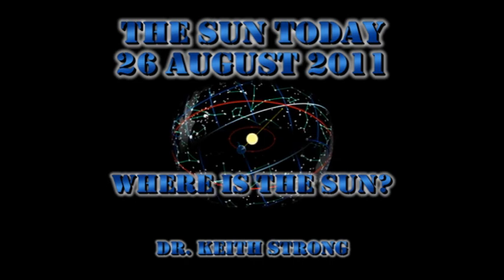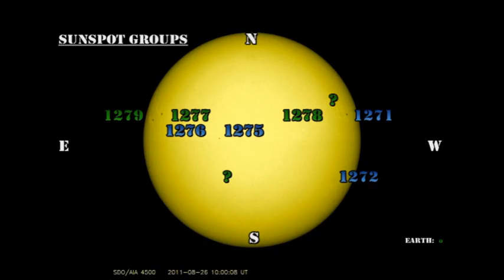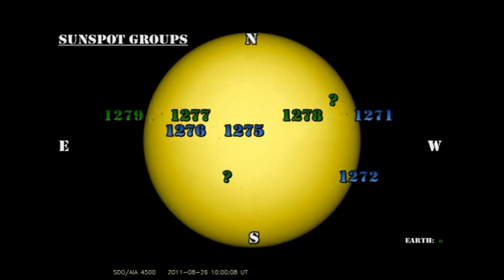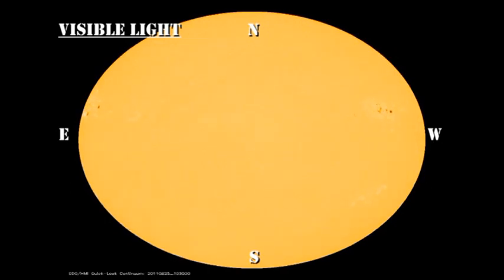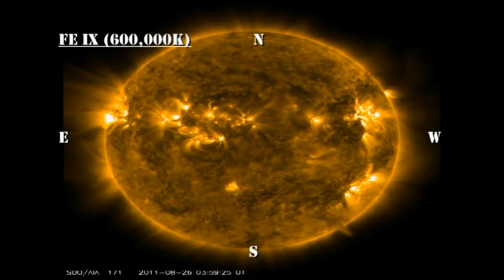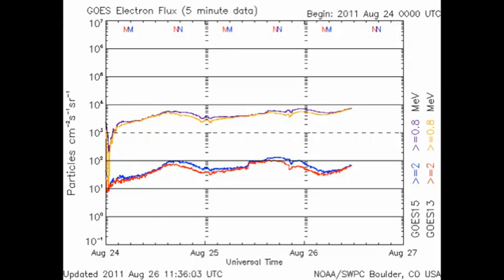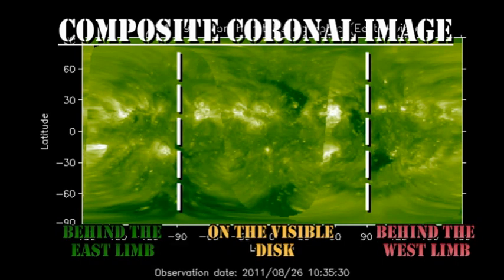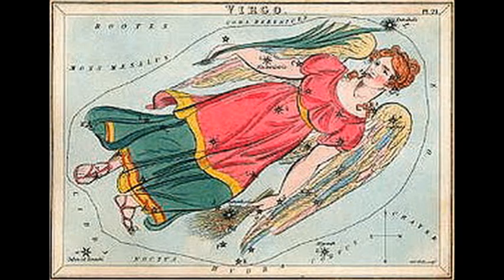THE SUN TODAY: 26 August 2011 - Where's the Sun?